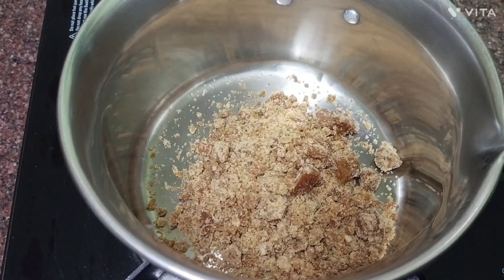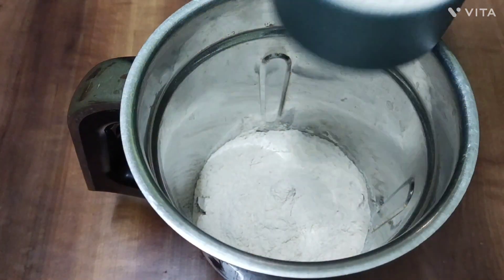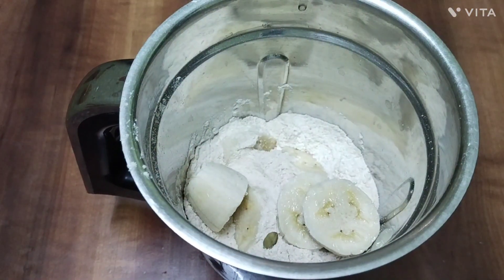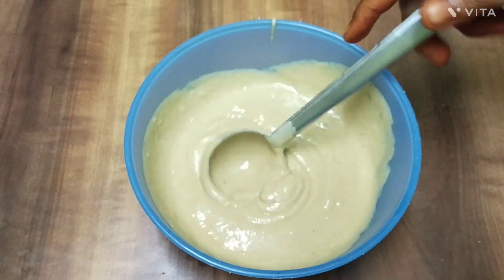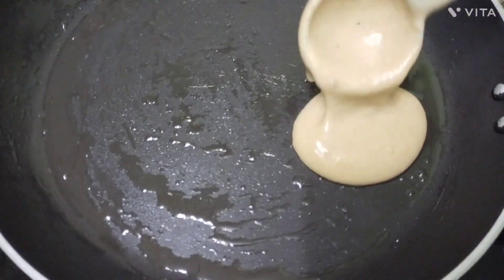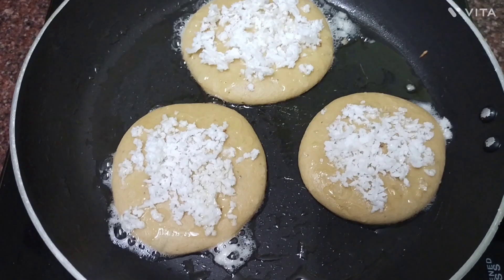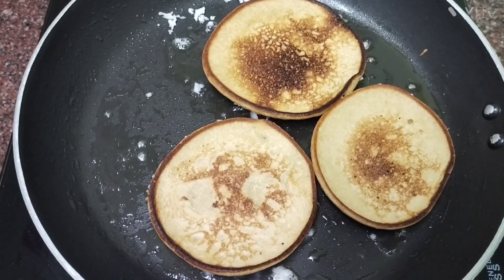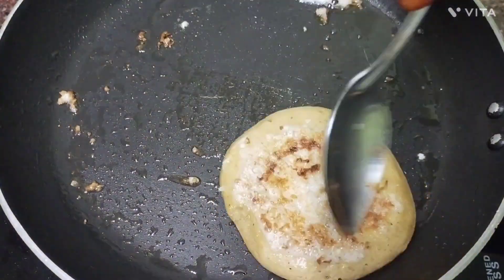கோதுமை மாவில் புது வகையான ஸ்னாக்ஸ் உடனே செஞ்சு பாருங்க